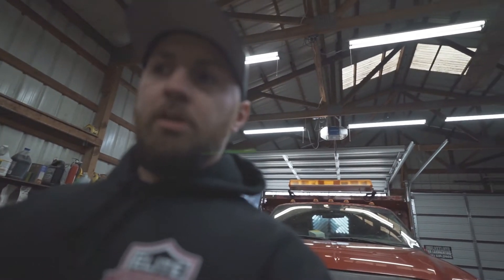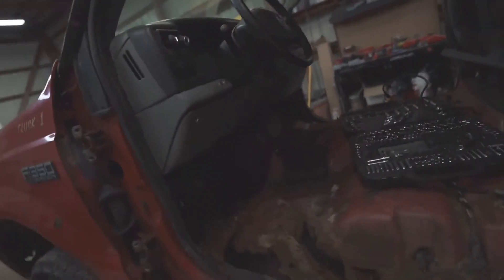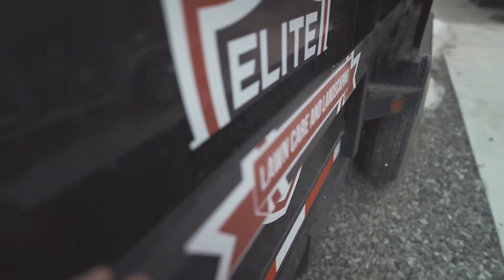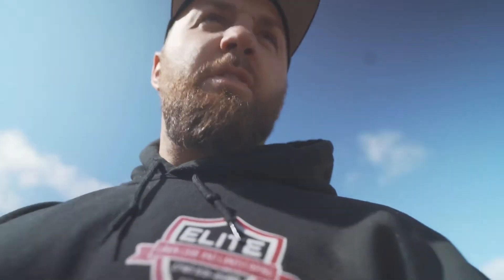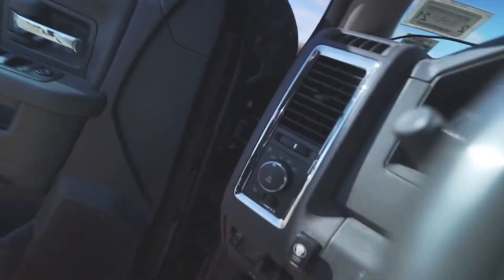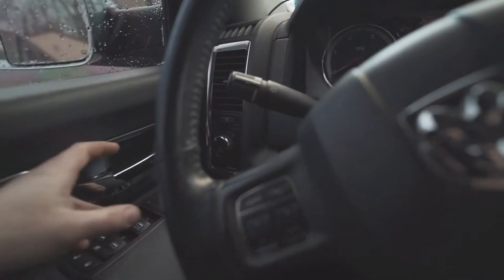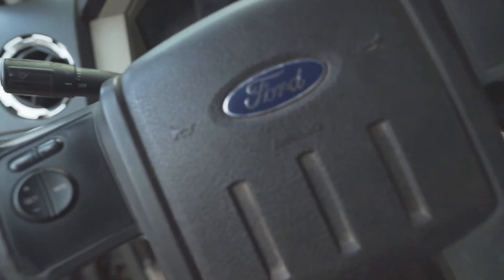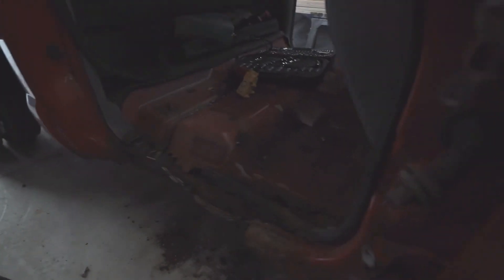Quick Dump Truck Updates & Some Dump Trailer Action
Disregard my cameras lack of auto focus today and the amount of wind my mic decided to pick up! But our 1 ton Ford F-350 Dump is coming along but still as along road ahead of her!